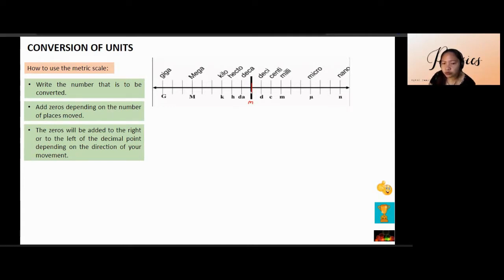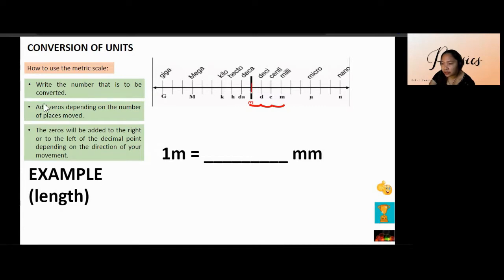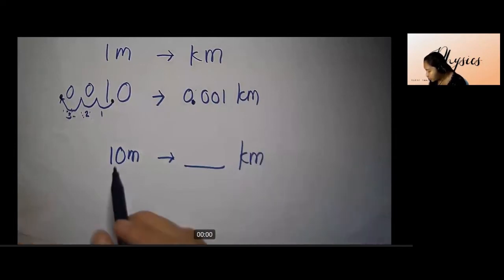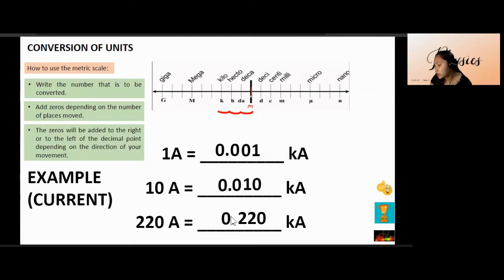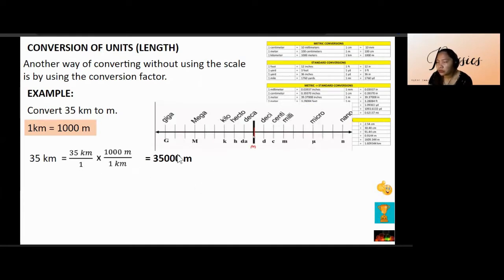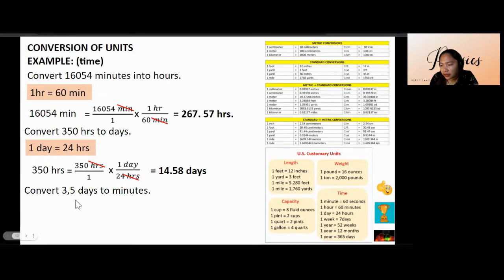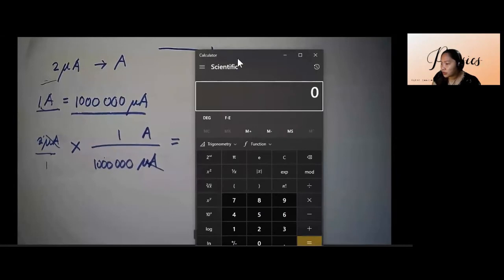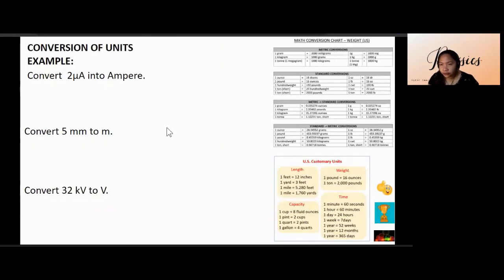CONVERTING UNITS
This video is about converting units using the metric scale and using the conversion factor of the units.